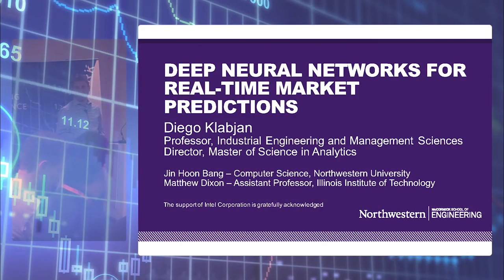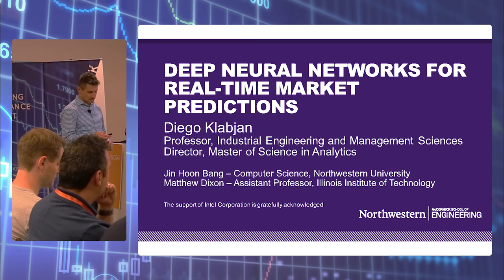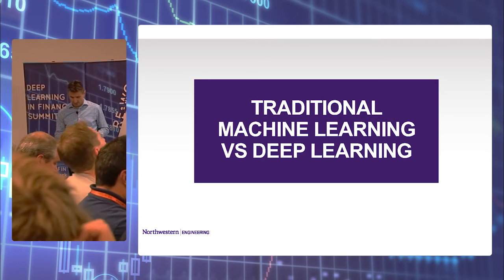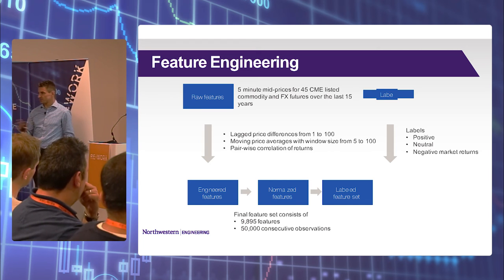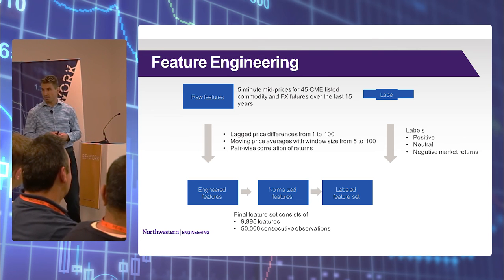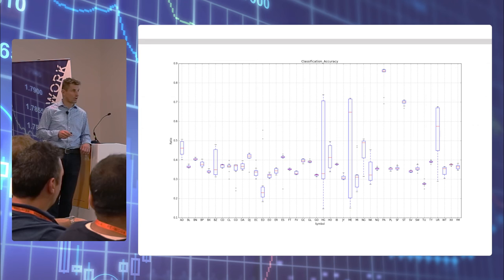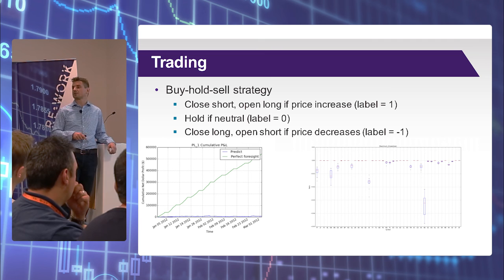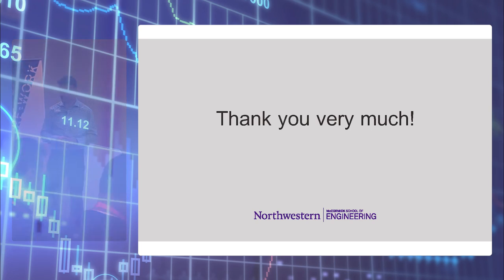Deep Neural Networks for Real-time Market Predictions - Diego Klabjan, Northwestern University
Deep Neural Networks for Real-time Market Predictions

Market movement direction predictions should take many financial instruments simultaneously into account due to their correlations. This intrinsic complexity leads to thousands of possible features and thus appropriate for deep neural networks. We apply a deep feedforward network over more than 40 futures based on 5-minute mid-prices. Deep nets substantially outperform traditional models in this setting and based on a reasonable trading strategy backtesting shows increased P&L and Sharpe ratio.

Diego Klabjan is a professor at Northwestern University, Department of Industrial Engineering and Management Sciences. He is also Founding Director, Master of Science in Analytics. His expertise is focused on data science and deep learning with a concentration in finance, transportation, and healthcare. Professor Klabjan has led projects with large companies such as The Chicago Mercantile Exchange Group, Intel, General Motors and many other, and he is also assisting numerous start-ups with their analytics needs. He is also a founder of Opex Analytics.